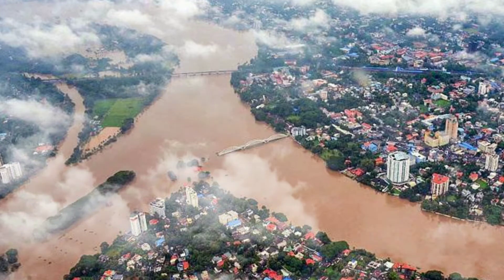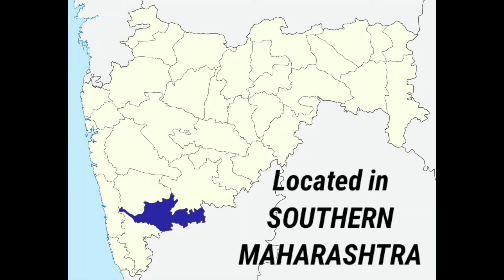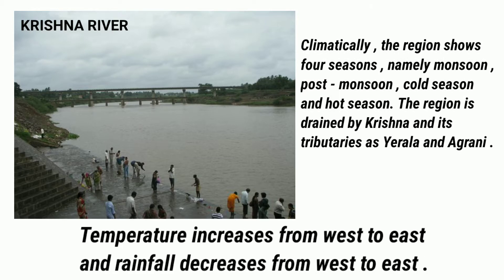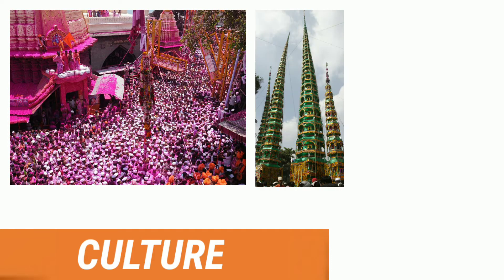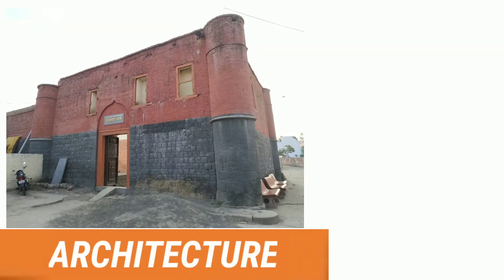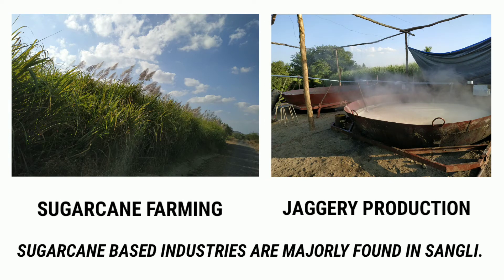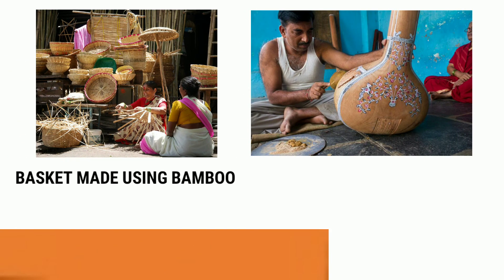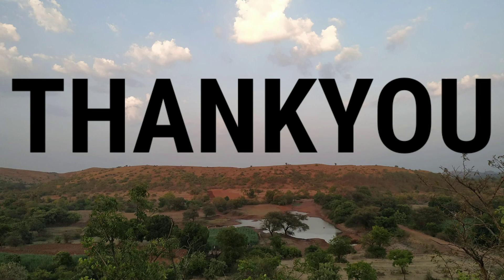SANGLI District Documentary film - Digvijay Kadam